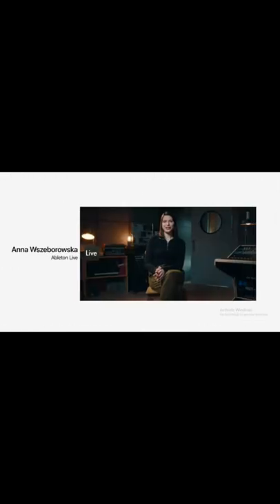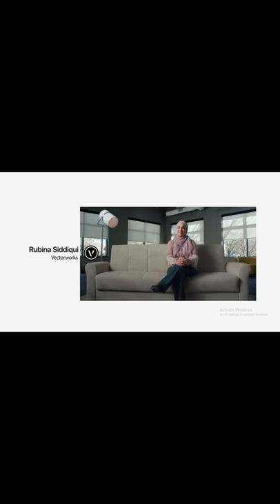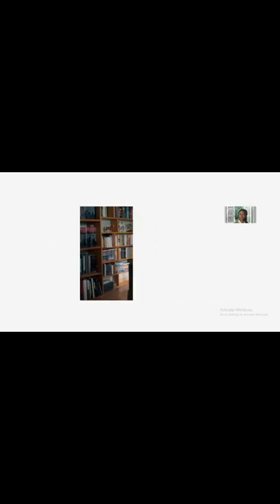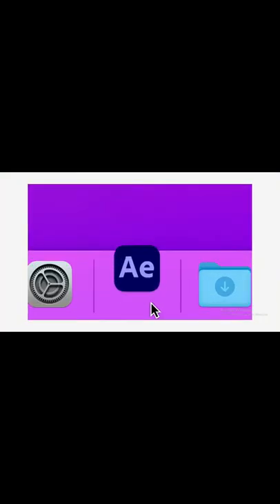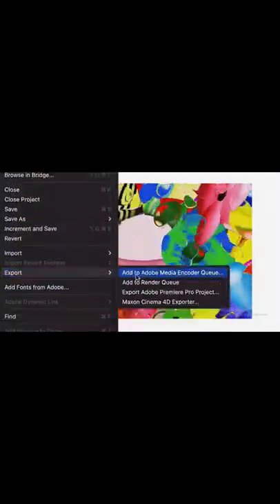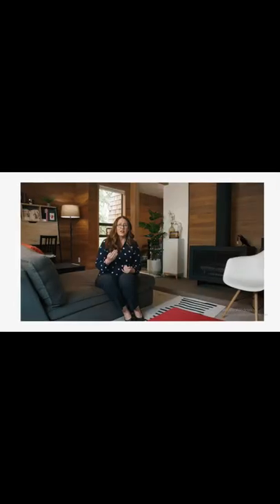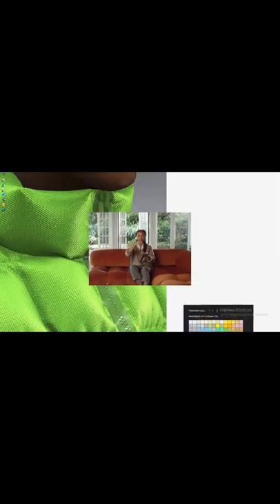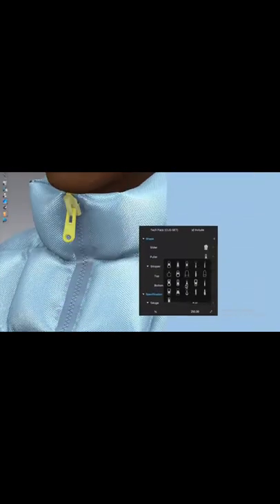The M1 Ultra is Apple's "World's Most Powerful Chip for a PC.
Apple claims to have trounced the competition with its latest unveiling, the M1 Ultra, and AMD and Intel's desktop CPU groups can pack it in, or at least hang their heads in shame. The M1 Ultra, dubbed "the world's most powerful chip for a personal computer," is the newest in Apple's line of powerful in-house SoCs, with a mind-boggling 144 billion transistors (supposedly the most ever in a personal computer chip) with a 20-core CPU, 64-core GPU, and 32-core Neural Engine. The Mac Studio, an all-new high-performance PC with a slick, compact design that Apple also introduced today during its March 2022 keynote event, includes Apple's M1 Ultra.

The following is a section of Apple's press release.